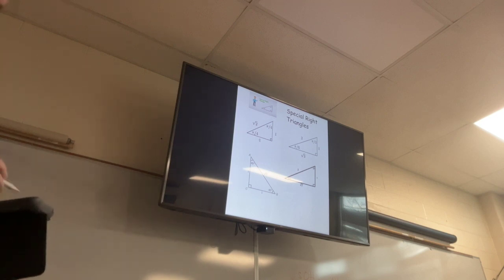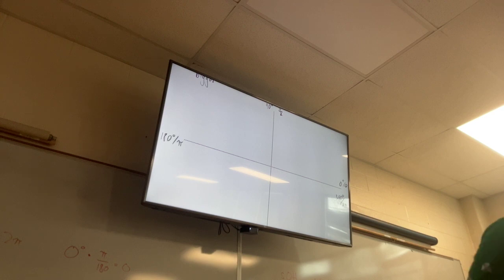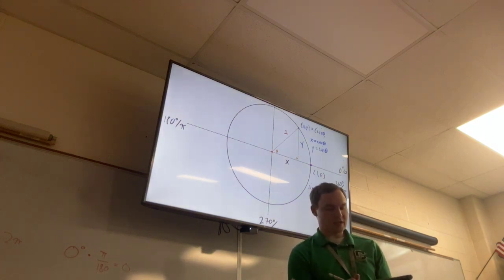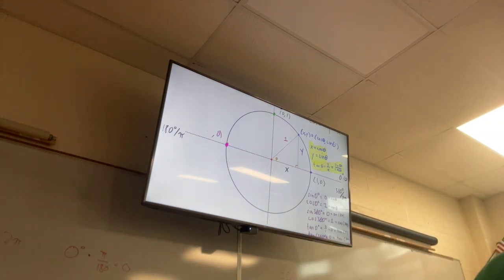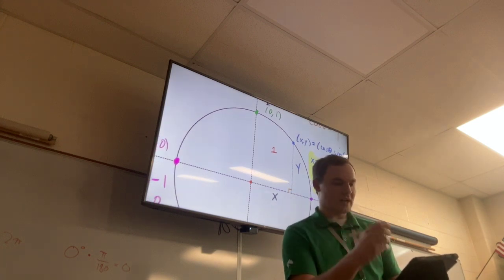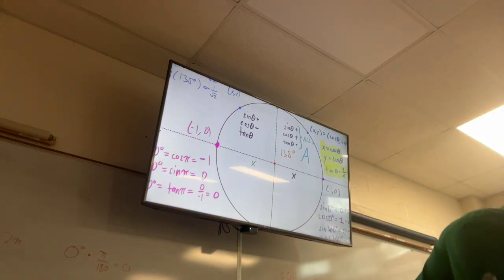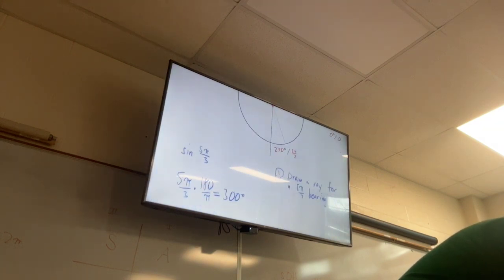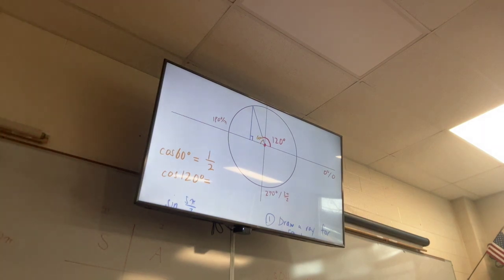precal academic 1-24-23